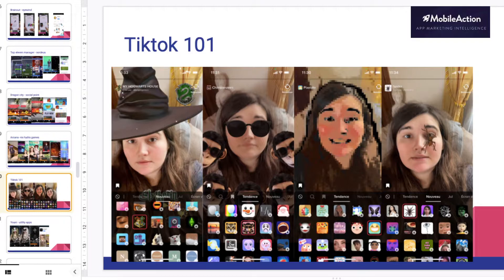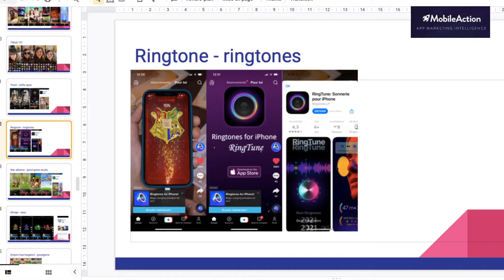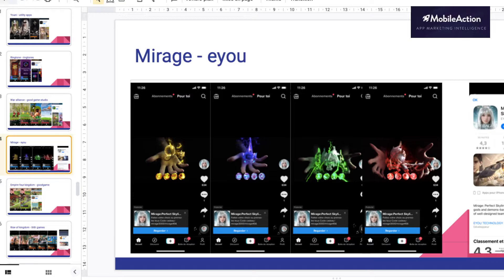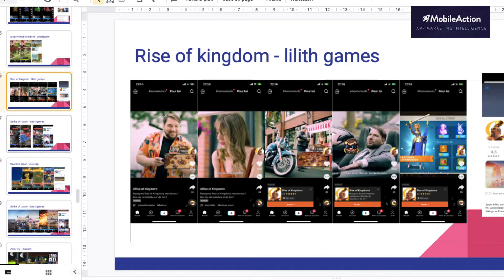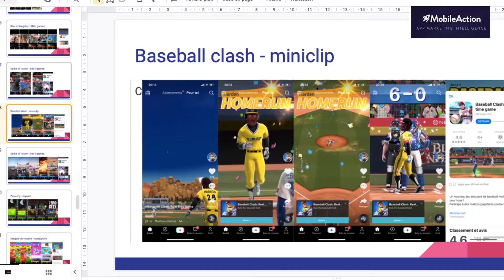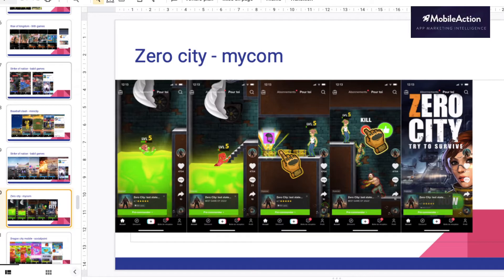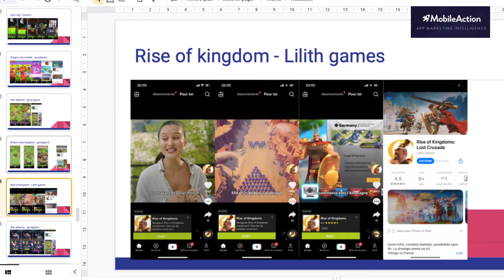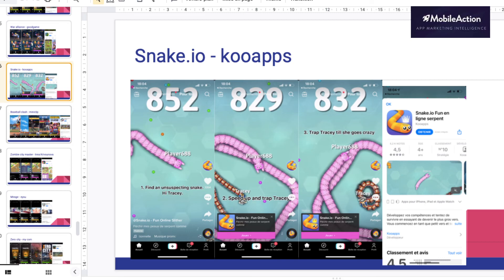Ads examples on Tiktok - How to crack it ?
Watch ads from verticals outside of gaming
Use tiktok filter and even create yours

Ads example on tiktok :
Youni - utility apps ; the good filter
Ringtone - ringtones ; the good trend
War alliance - good game studio ; the 3D
Mirage - eyou ; the tiktok effect
Empire four kingdom - the native strategy content
Rise of kingdom - the narrative
Strike of nation - babil games ; the best of the serie
Baseball clash - miniclip ; the tiktok friendly content
Strike of nation - babil games ; the flags and adrenaline experience
Zero city - mycom - the bouncing gameplay
Dragon city mobile - socialpoint; the very very colorful ad
War alliance - good game  ; the sound effect
Empire four kingdom - goodgame ; the city building evolution
Rise of kingdom - Lilith games ; the number and strategy to suceed
War alliance - goodgame ; the character watching you
Snake.io - kooapps ; the other best of the serie with tutorial ad
Baseball clash : miniclip ; the blue sky !
Zombie city master - Inna Krivsunova ; the square ad
Zero city - my com ; the craft ad
Guardians of Claudia  - neocraft ; the square ad
Bullet echo - zeptolab - the bicolor ad
Lumber craft voodoo - the 3D ad
Super sniper - voodoo - the number and text tagline
Pushem all - voodoo - the black and white background
Tabou stories - nano software ; the narrative bubble text
Slice it all - voodoo; the localised text and color change